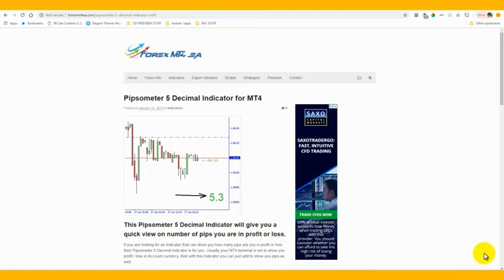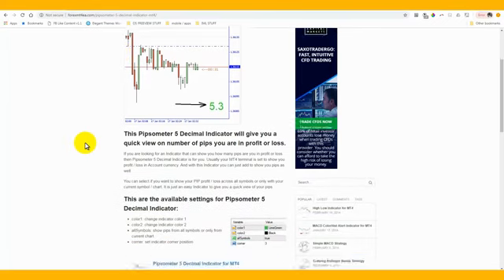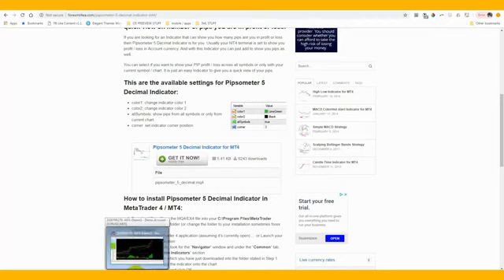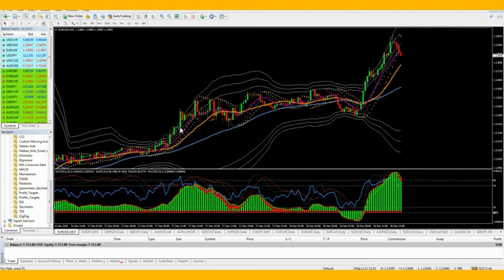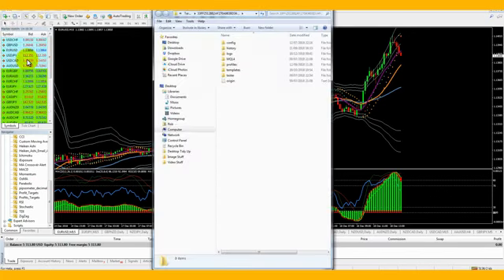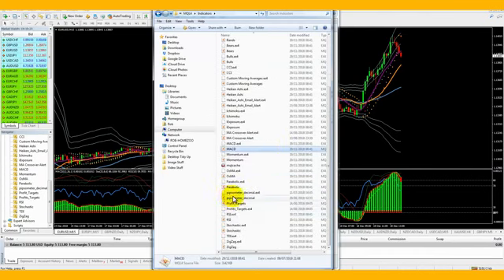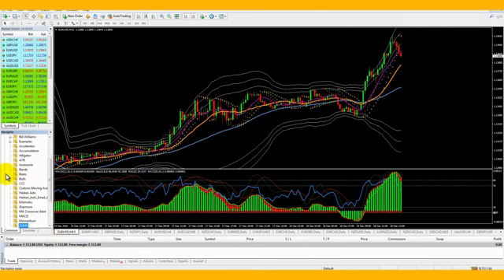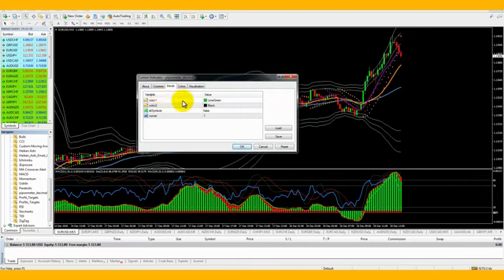How To Add A Pip Counter Installation On Your MT4 Forex Trading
Download the Pip Counter here (free)

Hi, Welcome. You have found the One And Only TrueTeamBuild Team, connected with Epic Trading University.

In this team, NOBODY is left behind!!! We will help you finding your 3 personals, so you can get this Epic Education FOR FREE!

As of the 1st of October 2020, we will be providing people with information on how to Free Themselves with an EPIC opportunity! On this NEW EPIC platform, you will learn how to Trade Forex and create Residual Income from 6, 7 and 8 figure earners in the industry.

Let us TOGETHER, make this an EpicSeptember, a September2Remember!!!